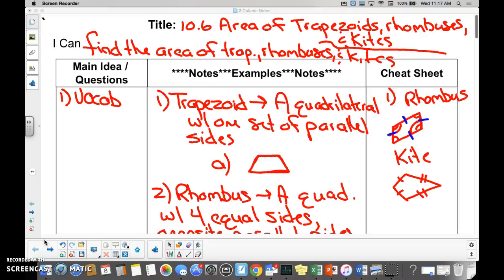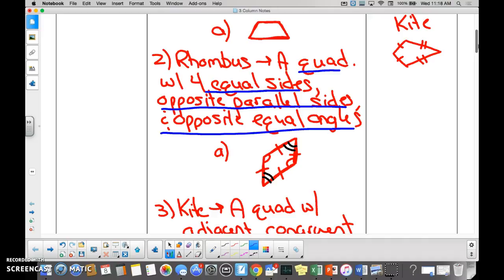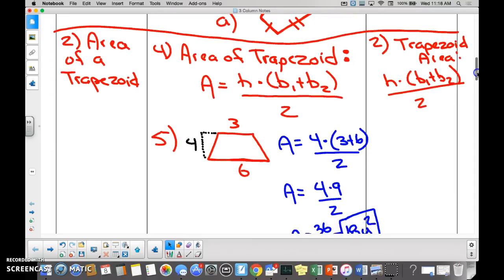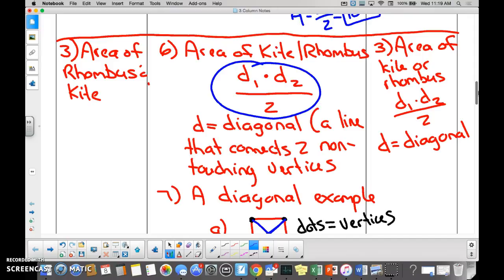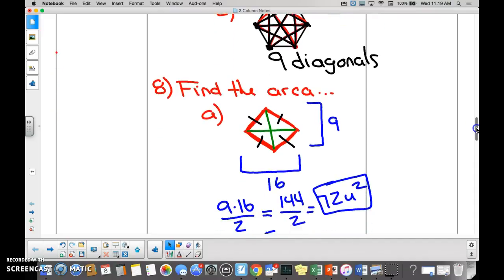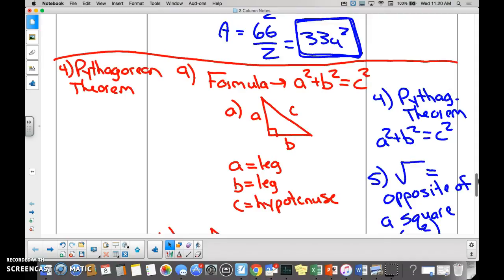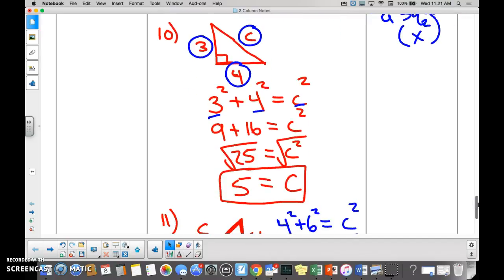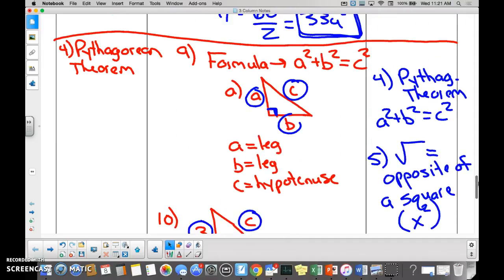10.6 Aread of Trapezoids, Rhombus, and Kites